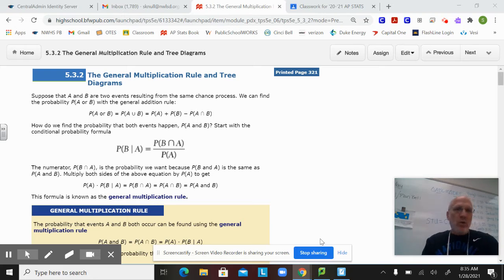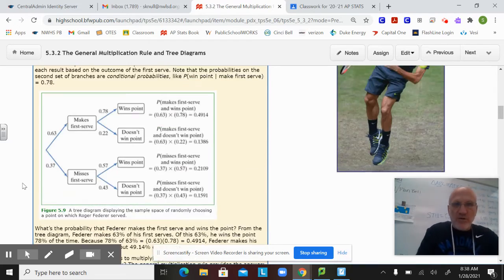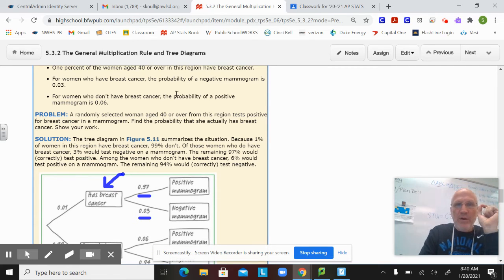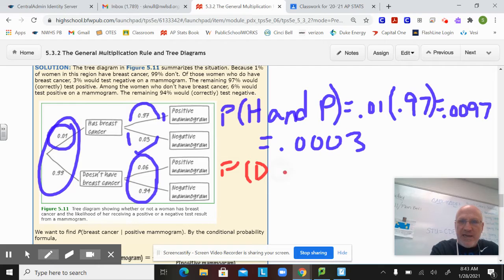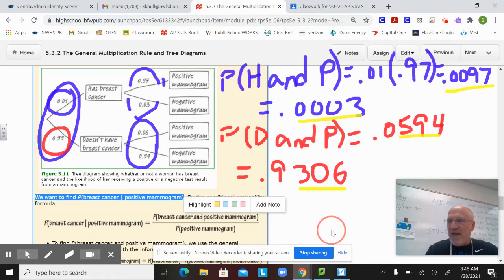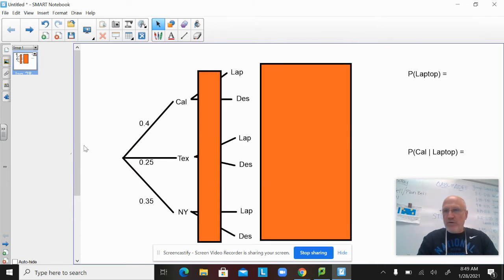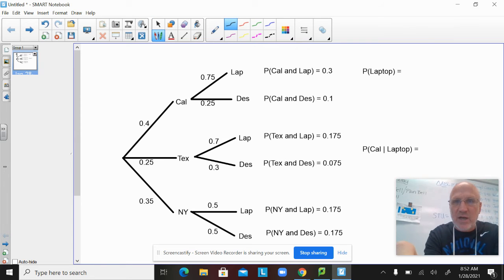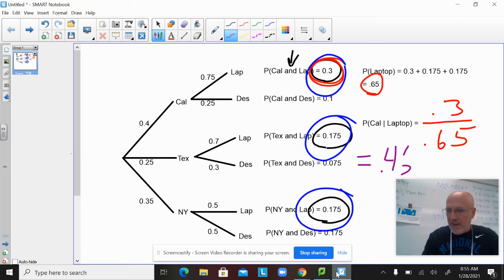AP Stats 5.3 Tree Diagrams